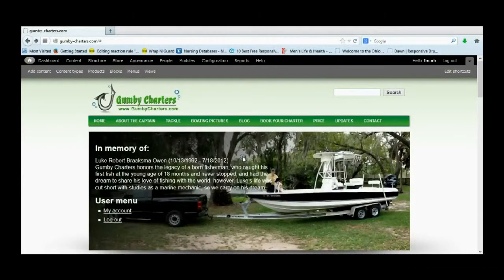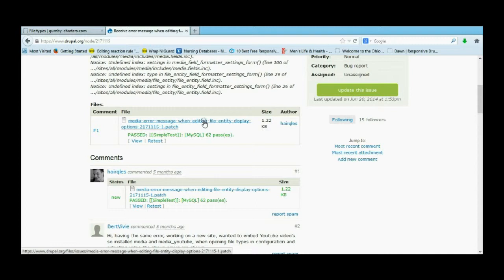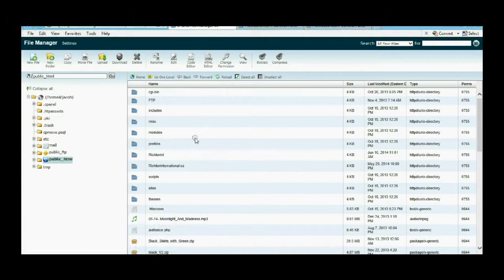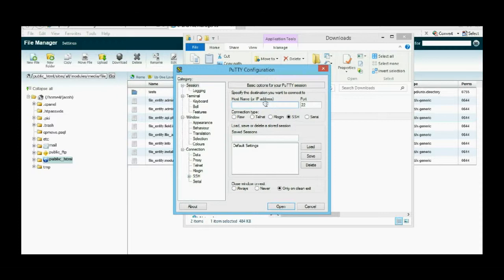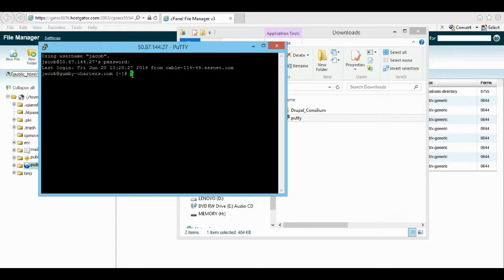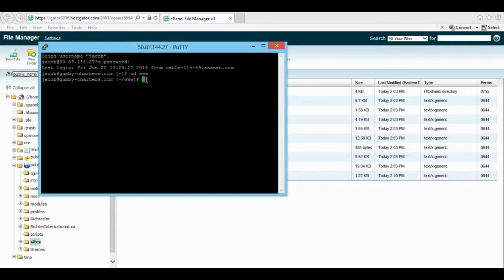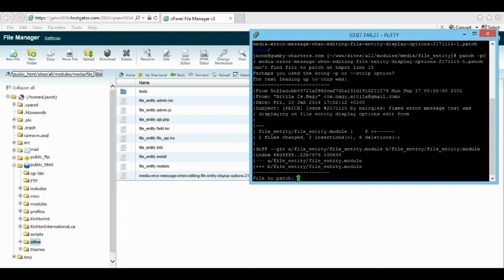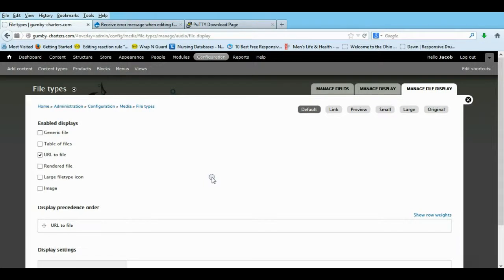Drupal 7.x Patch - How To Use Putty.exe for Modules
This shows you how to use and an easy way to install and run a Drupal 7.x patch.patch using PuTTY.exe.  This tutorial shows you how to use Putty.exe in the non-coding perspective that demonstrates the full process of how to install a Drupal 7.x .patch for a module.  .patch files requires something like a open-source terminal emulator like PuTTY.exe to run the .patch, and it's not a simple process if you don't know it.  Installing the tools to run a patch for dummies in Drupal 7.x modules is this tutorial.

No time to build a Drupal website?